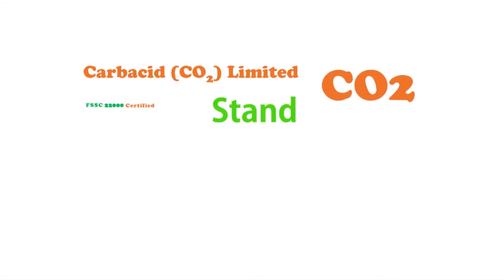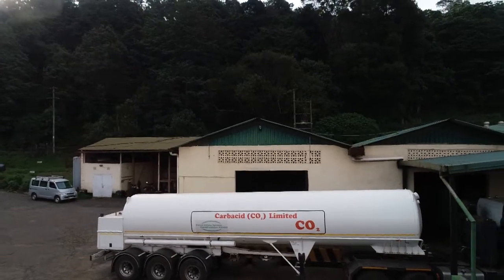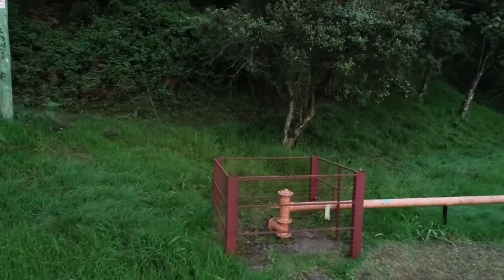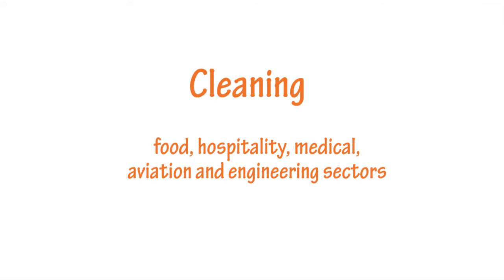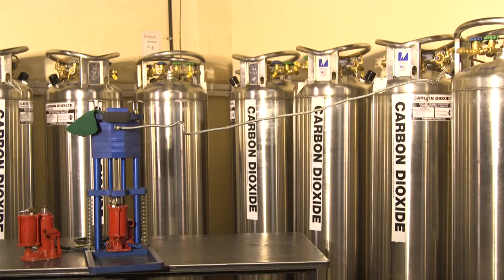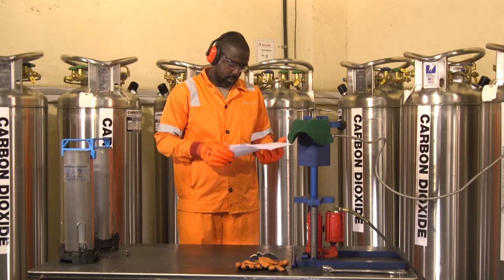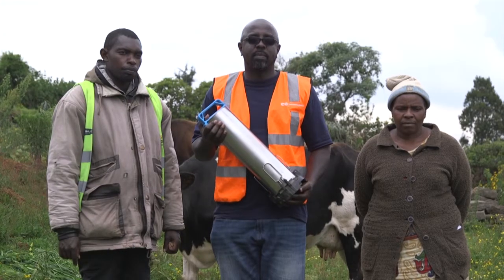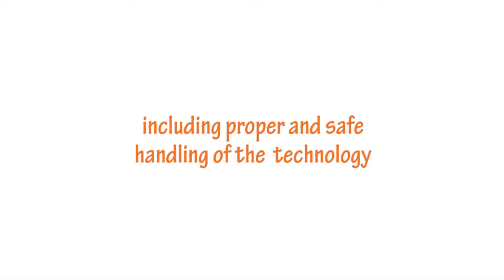Carbacid Documentary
First cut